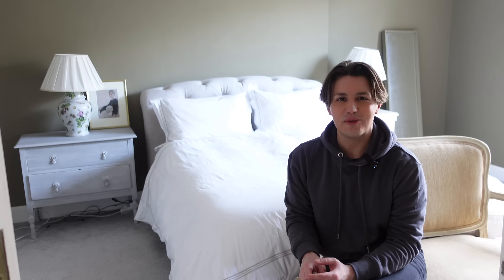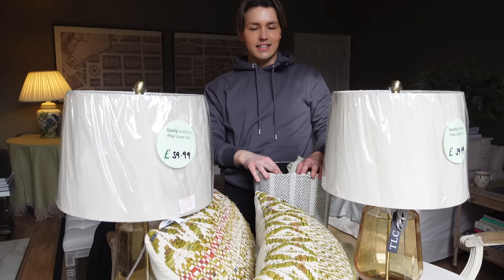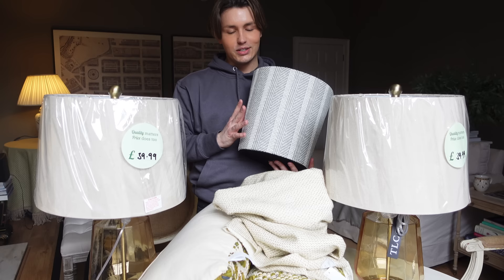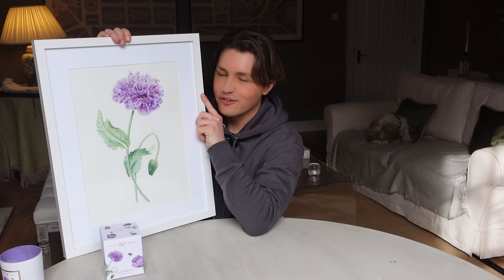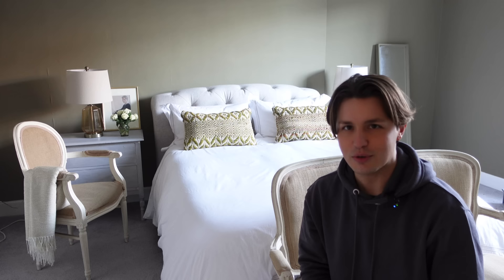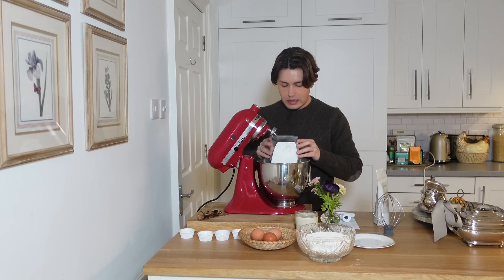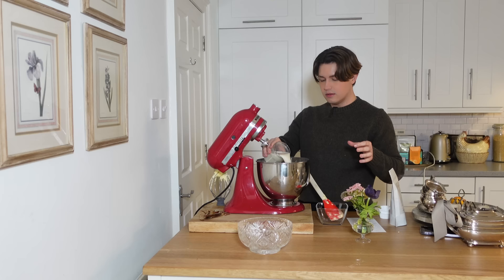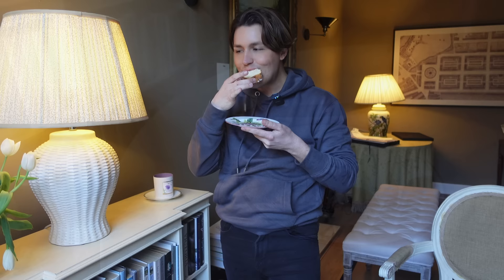BEDROOM MAKEOVER PART TWO - HOW TO STYLE A BEDROOM ON A BUDGET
Join me in this episode where I'll be finishing the Bedroom makeover by styling the room with some new accessories and decor. With a focus on styling on a budget, I hope this will inspire you to think about how you can change-up your interiors without breaking the bank.